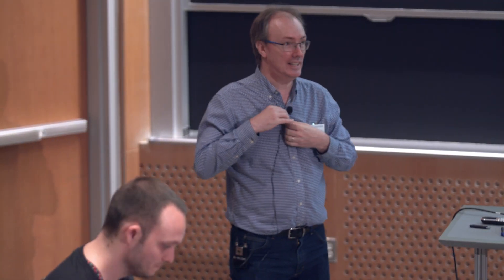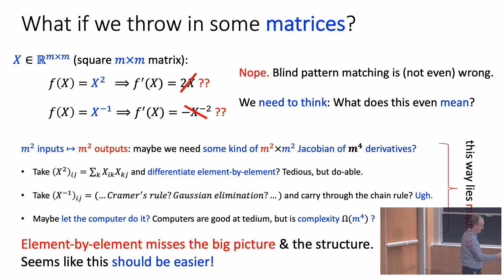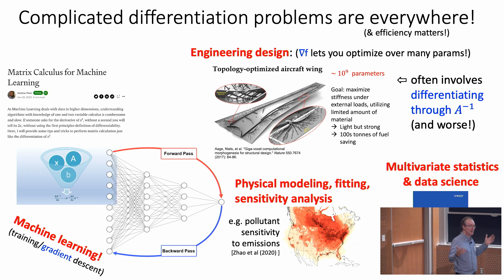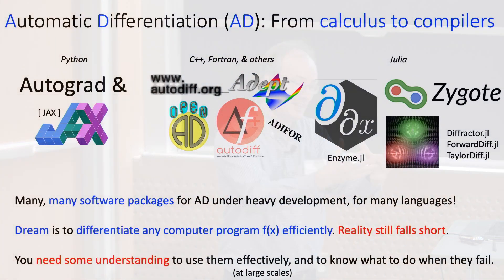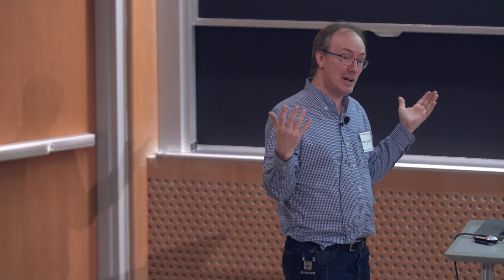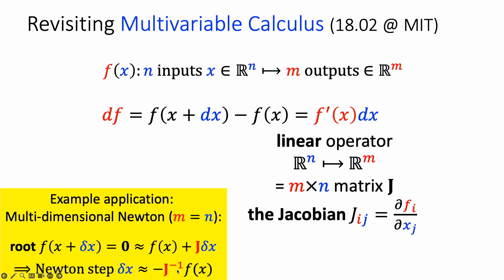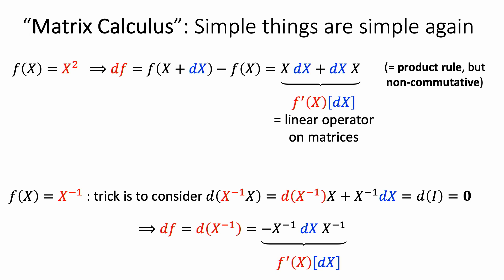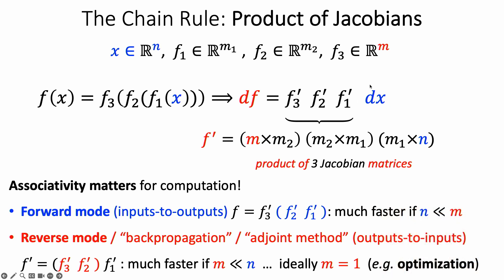So You Think You Know How to Take Derivatives? | Steven Johnson | ASE60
So you think you know how to take derivatives?

Derivatives are seen as the "easy" part of learning calculus: a few simple rules, and every function's derivatives are at your fingertips! But these basic techniques can turn bewildering if you are faced with much more complicated functions like a matrix determinant (what is a derivative "with respect to a matrix" anyway?), the solution of a differential equation, or a huge engineering calculation like a fluid simulation or a neural-network model. And needing such derivatives is increasingly common thanks to the growing prevalence of machine learning, large-scale optimization, and many other problems demanding sensitivity analysis of complex calculations. Although many techniques for generalizing and applying derivatives are known, that knowledge is currently scattered across a diverse literature, and requires students to put aside their memorized rules and re-learn what a derivative really is: linearization. In 2022 and 2023, Alan and I put together a one-month, 16-hour "Matrix Calculus" course at MIT that refocuses differential calculus on the linear algebra at its heart, and we hope to remind you that derivatives are not a subject that is "done" after your second semester of calculus.

Contents
00:00 Welcome and introduction
02:15 Derivatives: the “easy” part of calculus?
06:41 Why matrix calculus matters
11:24 Automatic differentiation: from calculus to compilers
14:44 Derivatives as linearization
19:20 Gradients as linear operators
24:41 The chain rule and forward vs reverse mode
27:49 “Adjoint method” for engineering optimization
29:05 Final comments and questions

for the video timestamps!